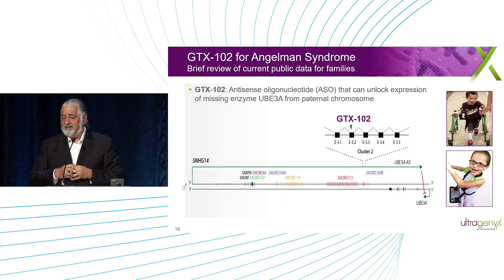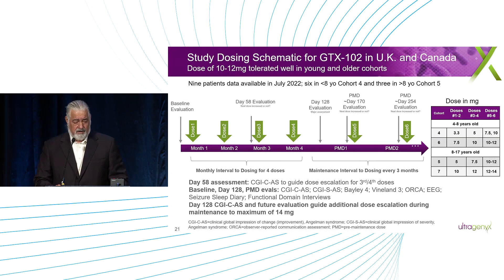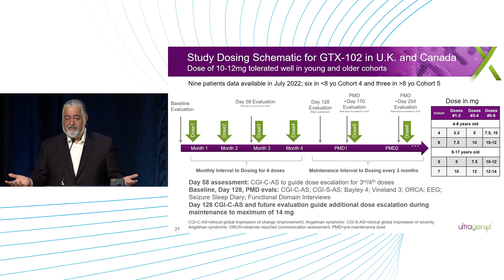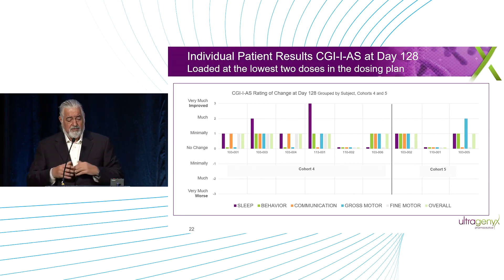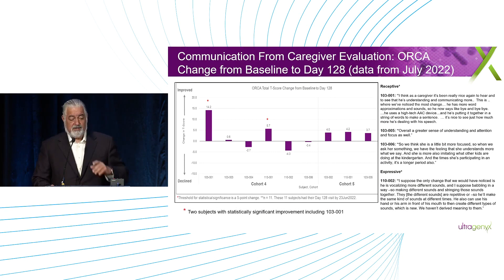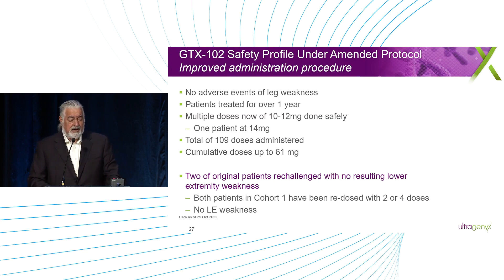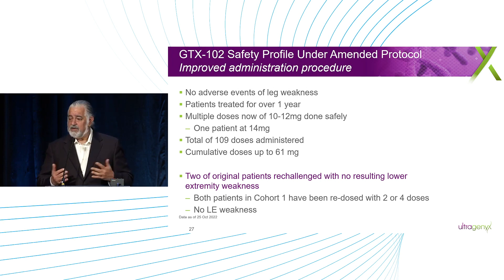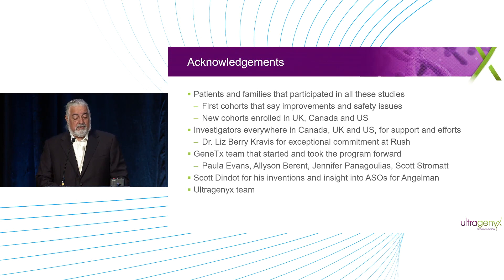Présentation des résultats de GeneTx par Emil Kakkis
Mise à jour du programme KIK-AS lors du congrès scientifique de FAST en décembre 2022